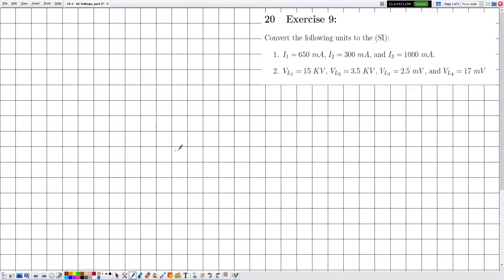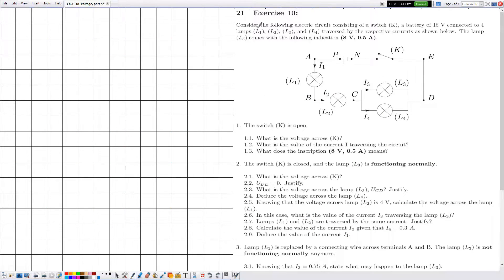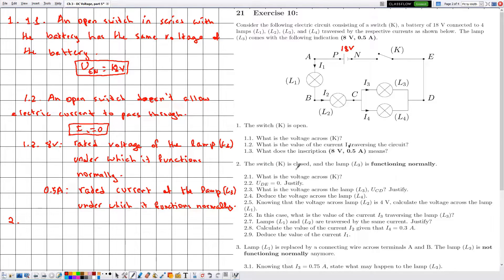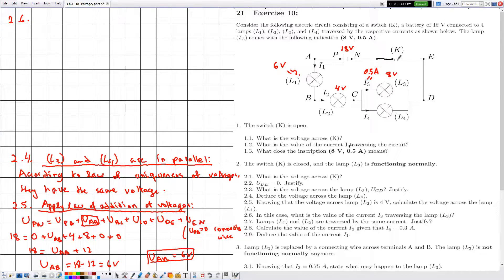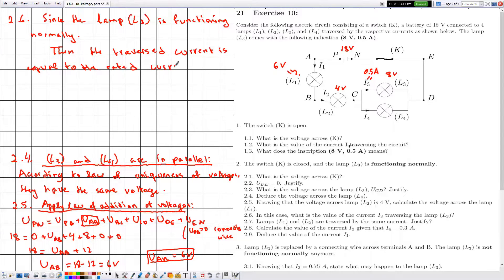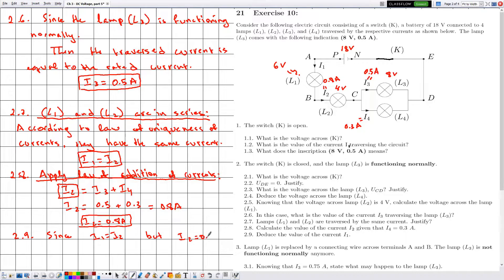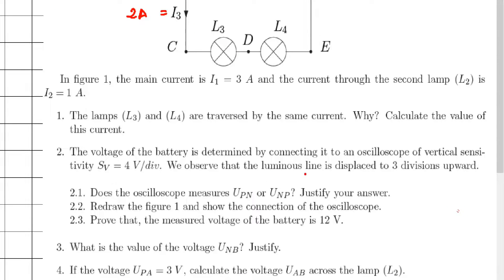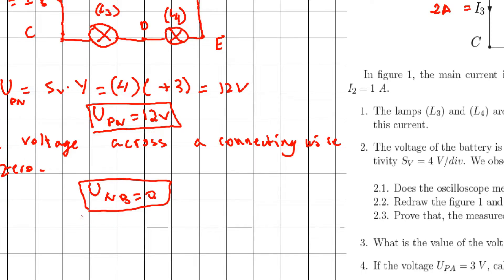Physics, Grade 9- Electricity: Chapter 3, DC Voltage: Part 5.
In this video, we explain "Electricity: Chapter 3, DC Voltage: Part 5" for grade 9 students.